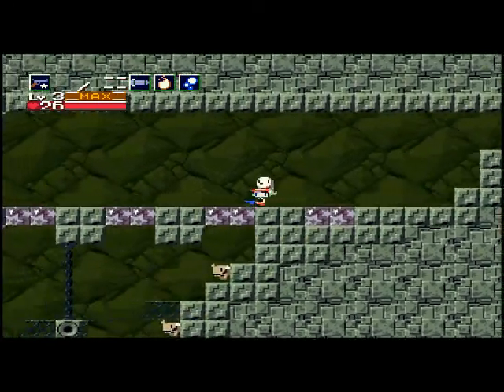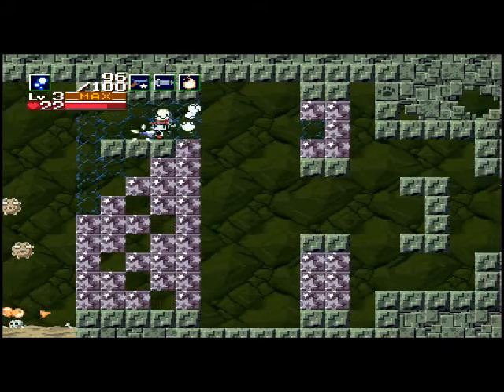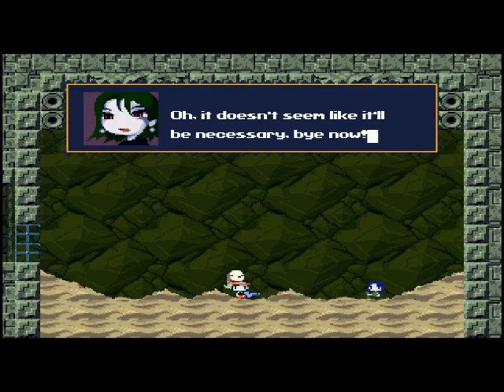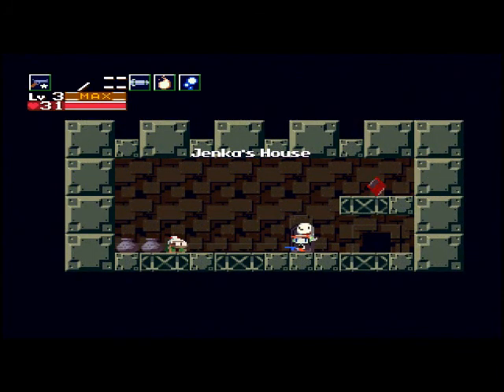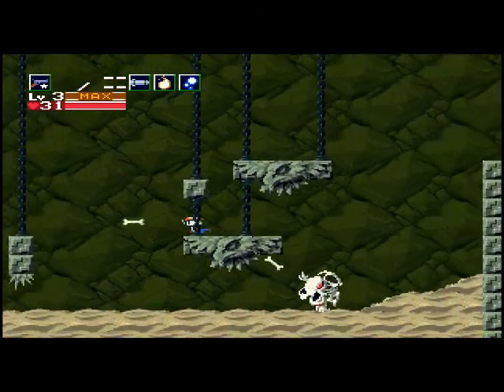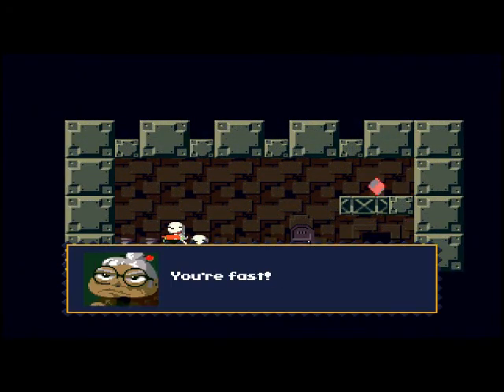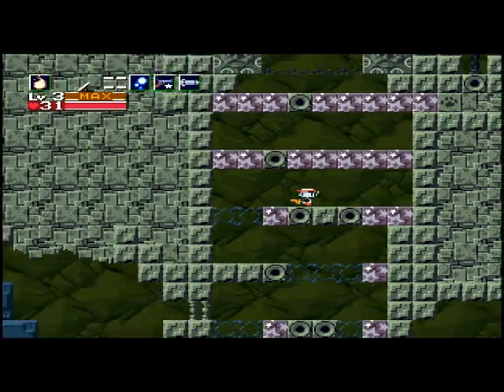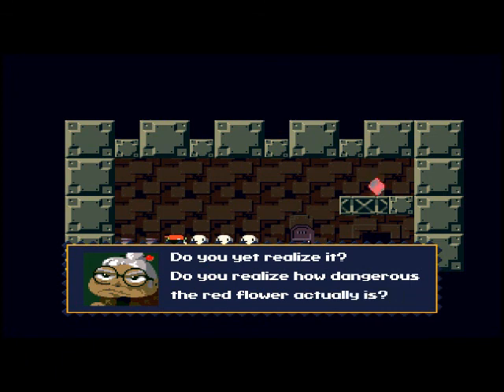Let's Play Cave Story #5 "Quote And Dog VS The World"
We defeat Omega, meet Jenka and rescue some dogs.

I'm giving up on trying to keep a regular schedule. I WILL continue to update twice a week, just probably not on any specific days.